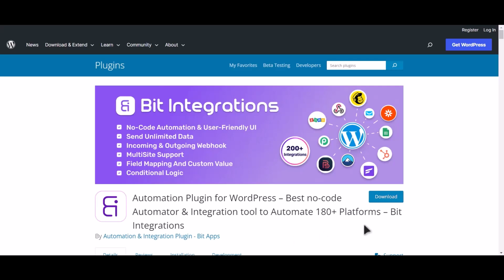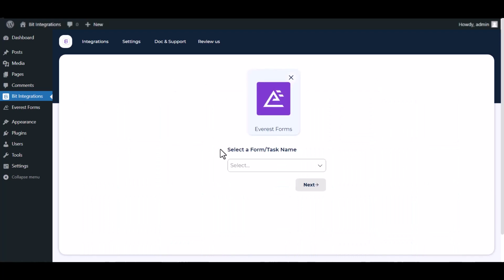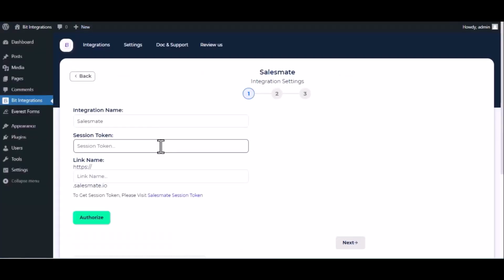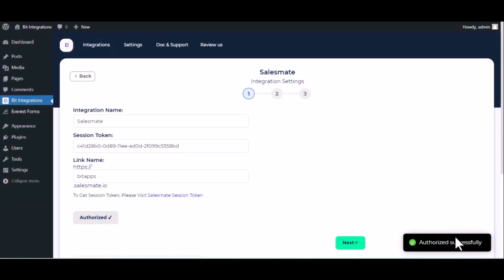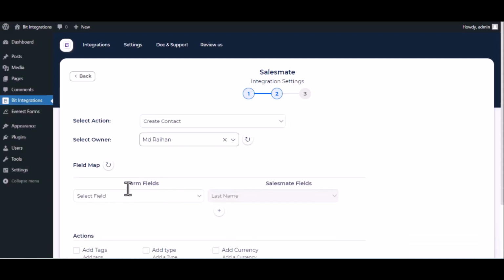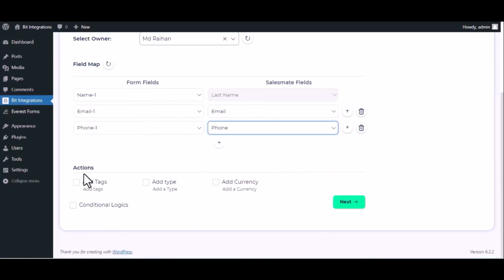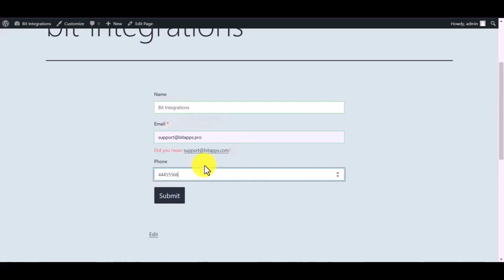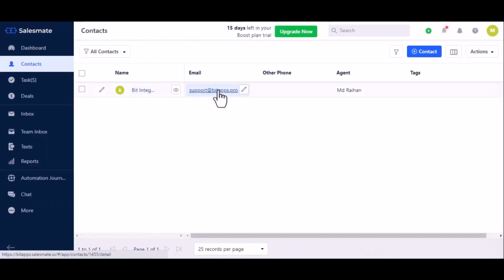Integrating Everest Forms with Salesmate CRM | Step-by-Step Tutorial | Bit Integrations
Discover the seamless integration between Everest Forms and Salesmate CRM using the powerful Bit Integrations WordPress plugin in this informative video. Elevate your customer relationship management by connecting your forms with Salesmate CRM and optimize your lead management and sales processes.

📋 Join us as we showcase the integration of Everest Forms with Salesmate CRM using the Bit Integrations plugin for WordPress.
🔗 Seamlessly connect Everest Forms with Salesmate CRM to streamline your lead capture and enhance your CRM workflows.

Key highlights of this video:

✅ Learn how to effortlessly integrate Everest Forms with Salesmate CRM Rusing the Bit Integrations plugin, allowing you to capture form data and automatically create or update leads in Salesmate CRM.
✅ Streamline your lead management and sales processes by seamlessly transferring form submissions to Salesmate CRM, ensuring efficient follow-ups, lead nurturing, and sales pipeline management.

🚀 Bit Integrations Free Version: Get started with integrating Everest Forms with Salesmate CRM by downloading the free version of Bit Integrations from the WordPress plugin directory:

💼 Upgrade to Bit Integrations Pro: Unlock advanced features and maximize the potential of your Everest Forms and Salesmate CRM integration. Upgrade to the Pro version of Bit Integrations and supercharge your CRM capabilities:

Integrate Everest Forms with Salesmate CRM effortlessly using Bit Integrations and take your customer relationship management to the next level.

🔗 Integrating Integrations BitIntegrations EverestForms Salesmate CRM